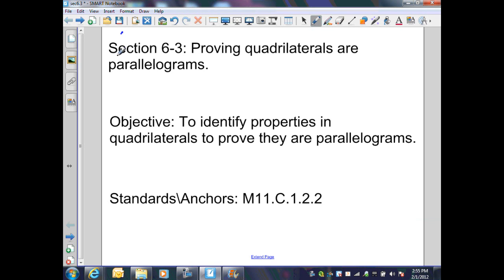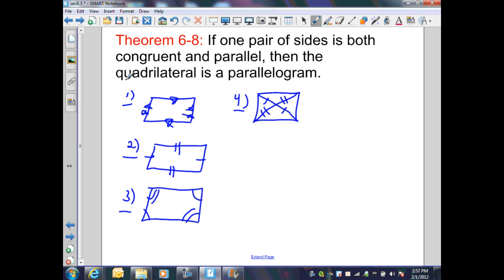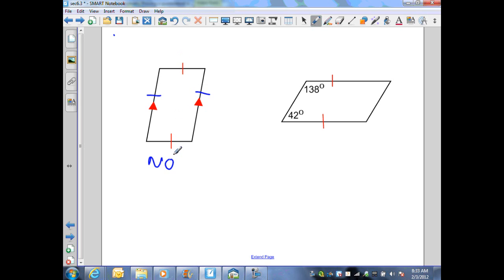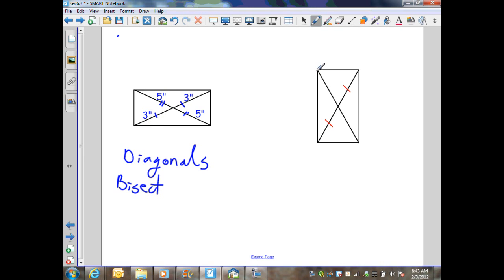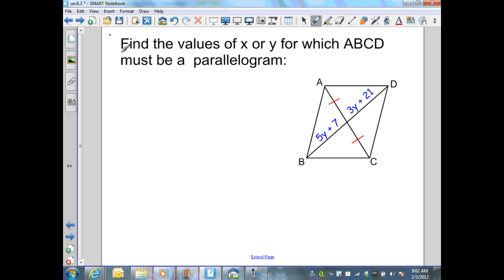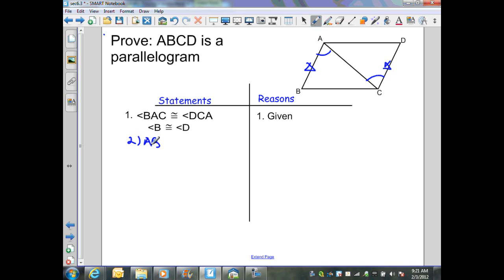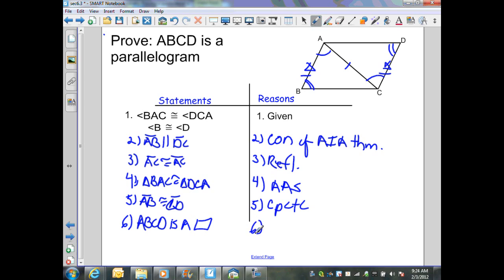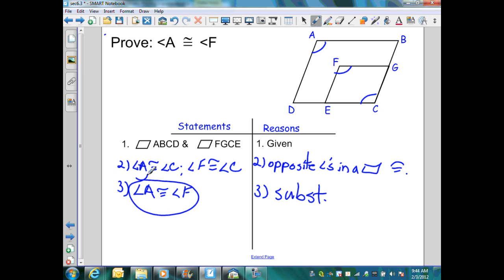sec6.3 Geometry Proving a quadilateral is a parallelogram.wmv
To identify the ways to prove a quadrilateral is a parallelogram. Examples and proofs are demonstrated.